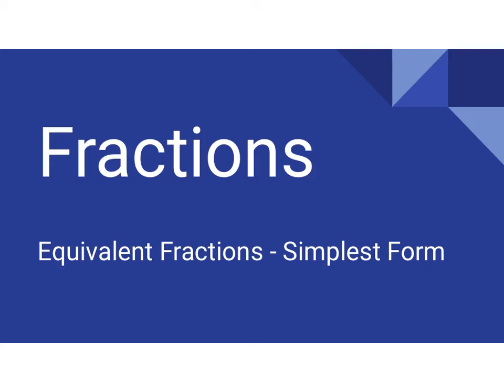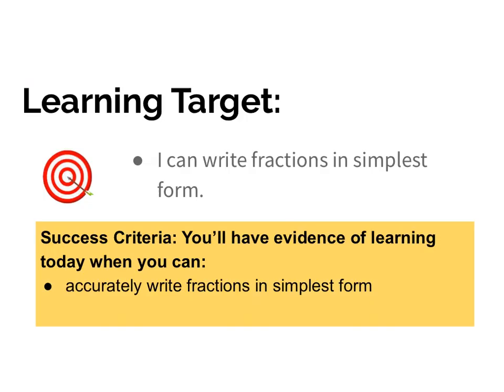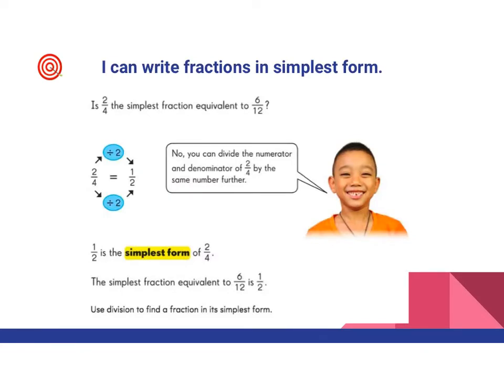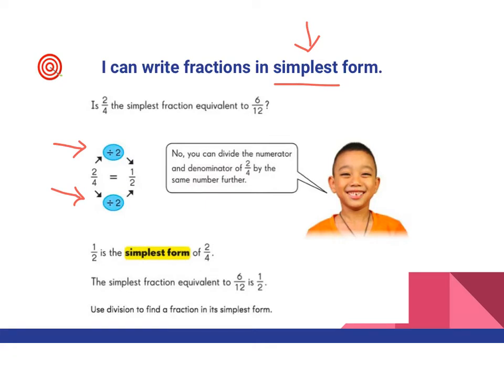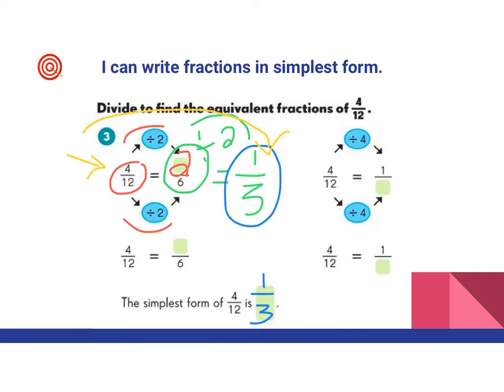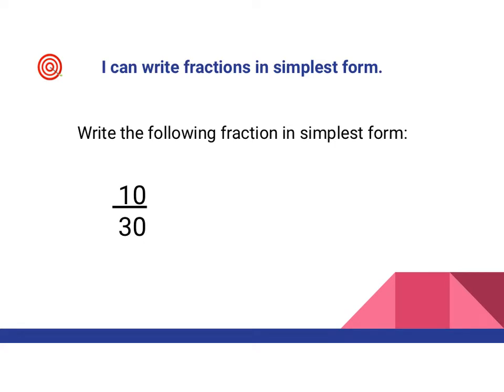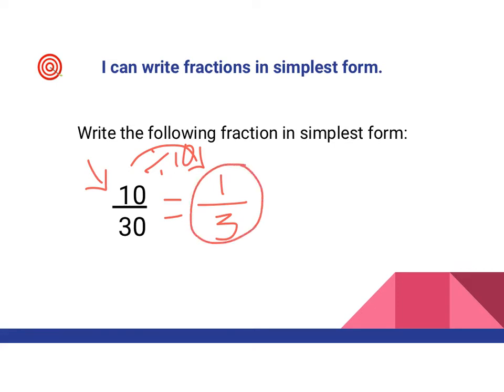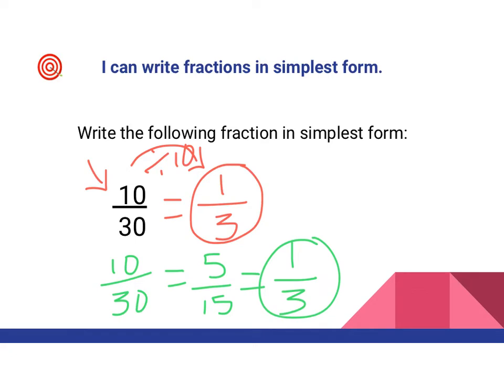Equivalent Fractions - Simplest Form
In our Elements program, we frequently watch videos to support our learning. Here is a compilation of those videos.